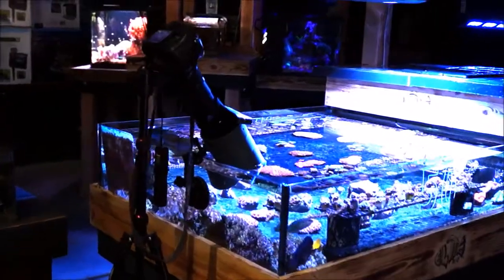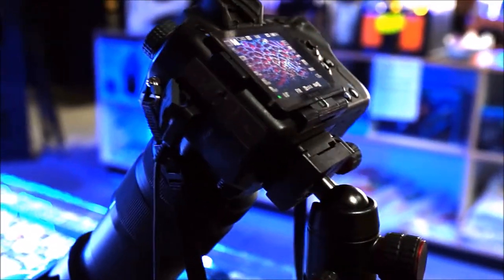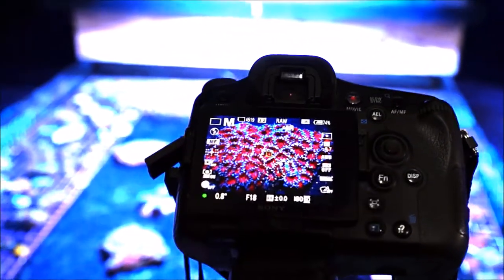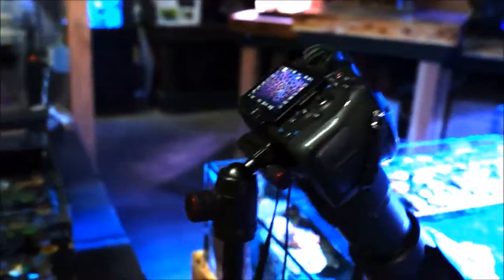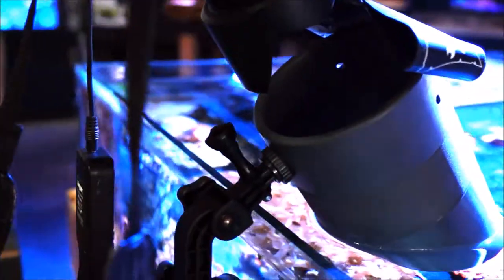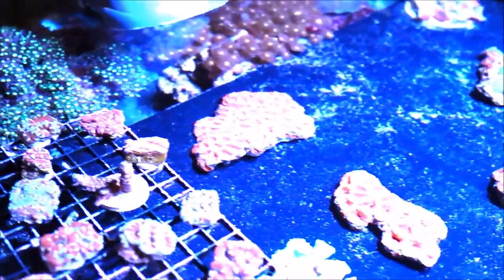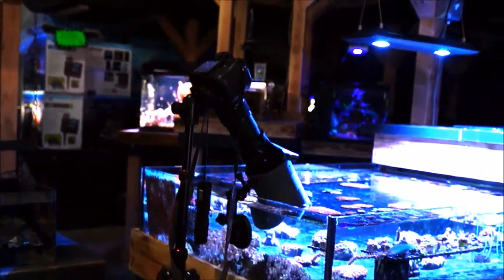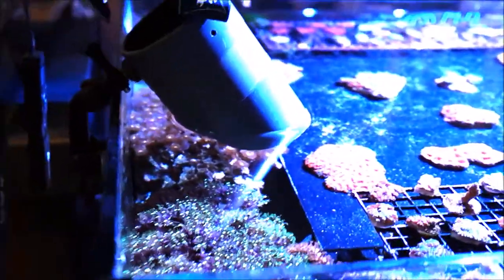6k Resolution Time Lapse Rig Behind the Scenes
Take a quick tour behind the scenes of the time lapse rig I currently use to shoot 6k resolution time lapse videos of corals in motion at Elite Reef of Denver, Colorado.

Current rig is a Sony A77 with remote timer shot through an Avast Marine portal.

Enjoy, and please comment if you have any questions.